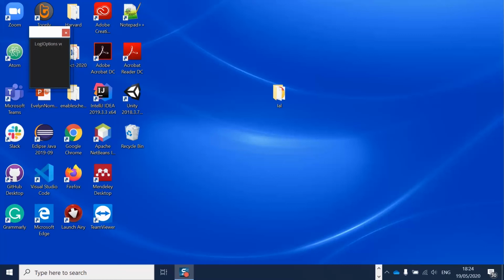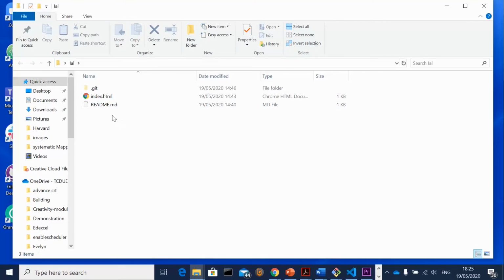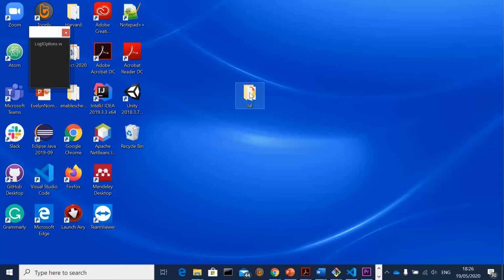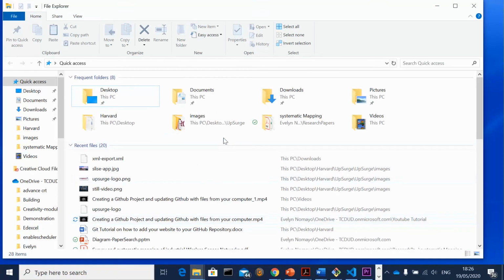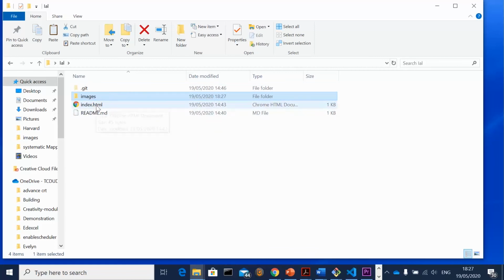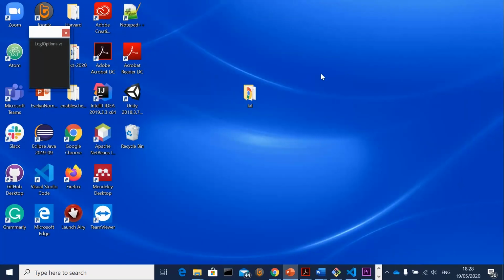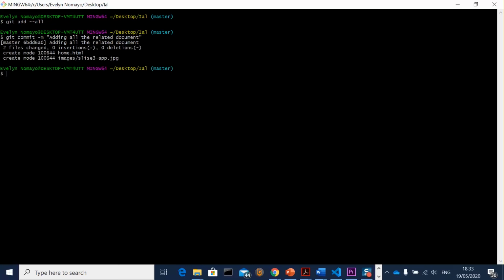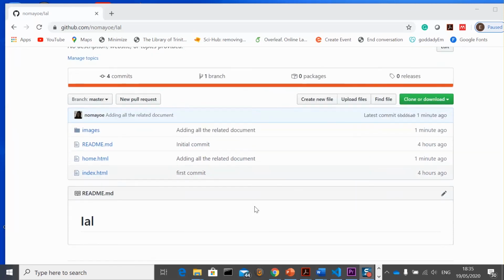How to create a new project in Github and add existing projects to a GitHub Repository Part 2